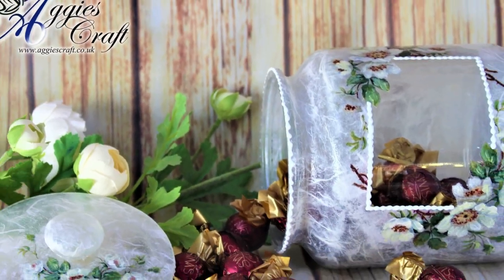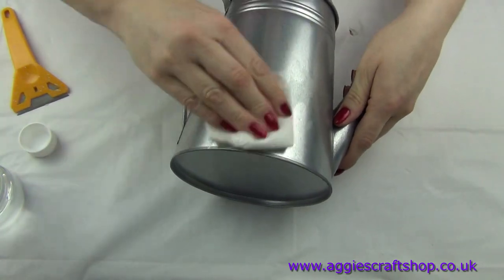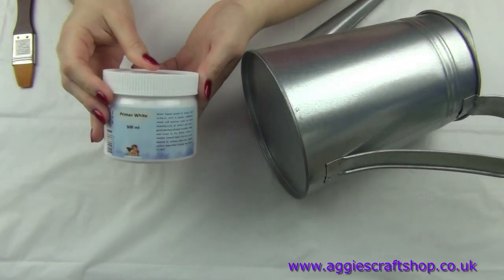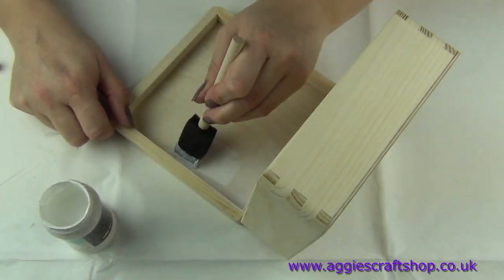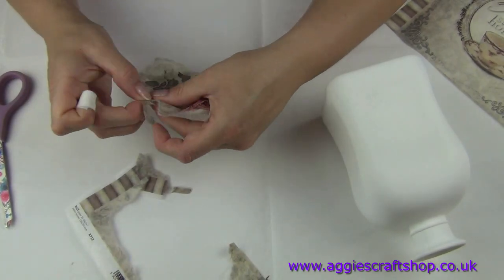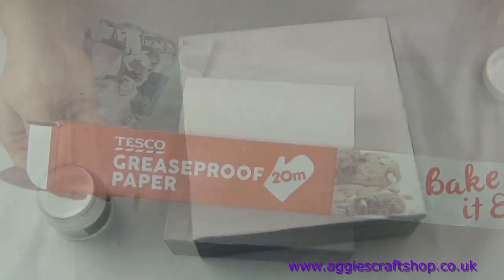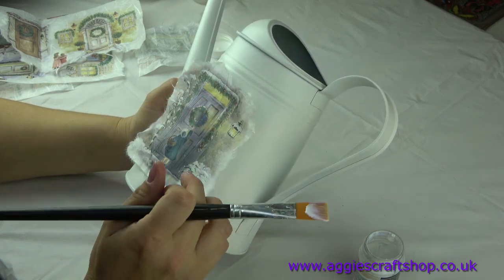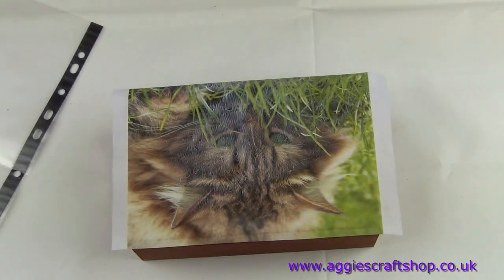Decoupage Tutorial - Basic rules of decoupage.